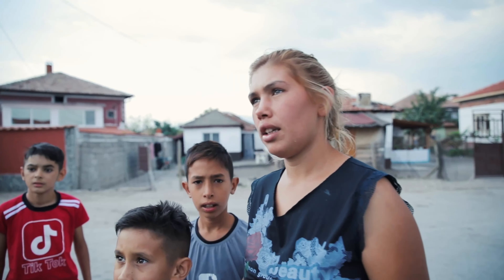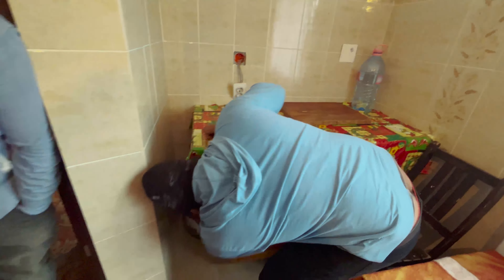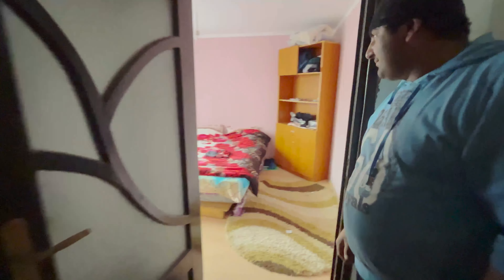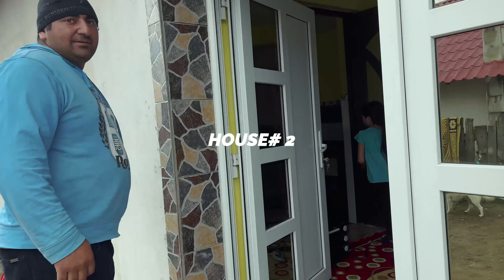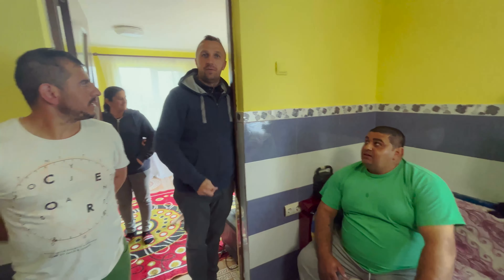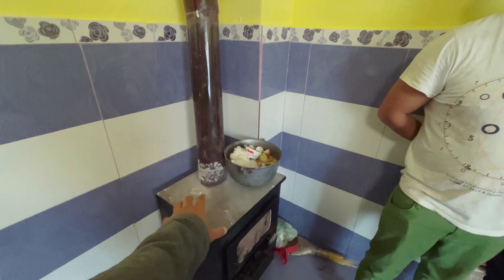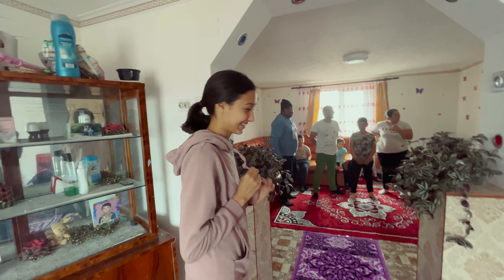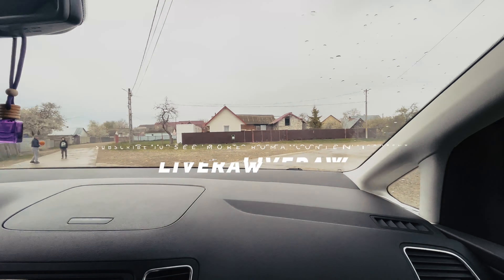House tour of a Roma house in Romania | Do they have poor living conditions?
Hi! My name is Abhinav and I am an Indian living in the UK. I love the Romani people and in the last 5 years I have learnt so much about them visiting their communities in different countries in Europe. Often people ask me about the living conditions in these Roma villages so I thought I would share some footage from a 'Gypsy village' as they call them, known as Las Vegas in Romania. In the video you will also see a lot of similarities to an Indian house.